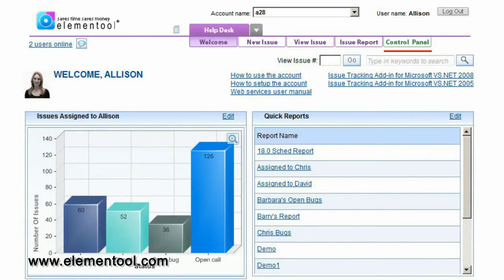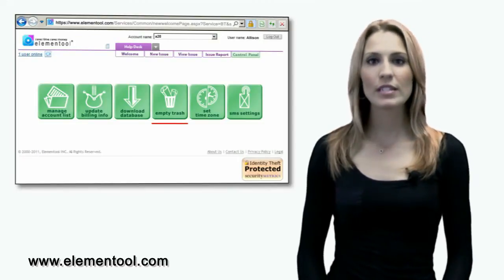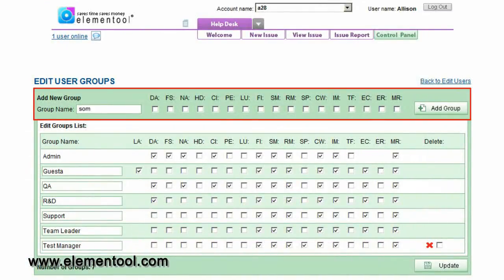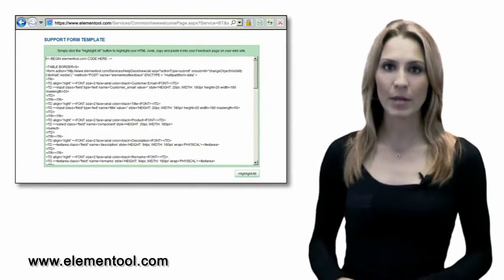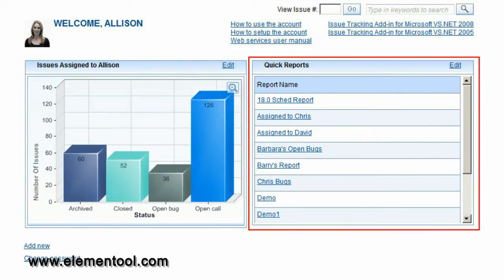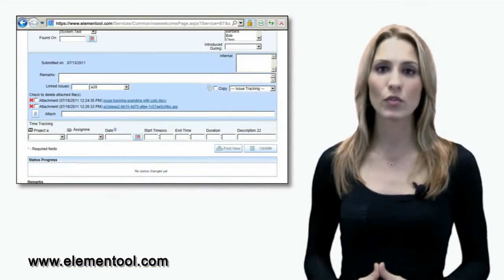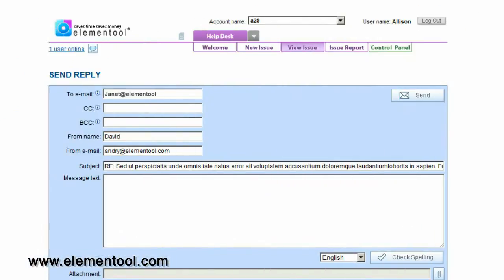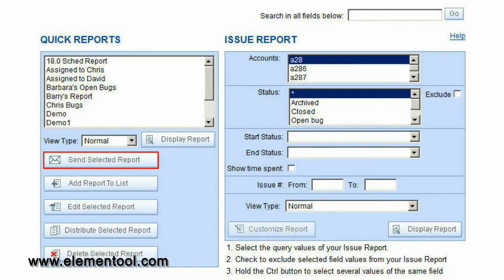Help Desk Manual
Hi, welcome to the tutorial on how to use Elementool Help Desk. Help Desk is so easy, even your grandma can use it.
I'm Harri, and I will be showing you how to use Help Desk.
Let's begin.
The account is divided into two sections: The Control Panel and the application section.
On the top of the screen are tabs that correspond with each action in Help Desk.  Click on a tab to perform that particular action. As you can see, you have the option to create a new issue, view issue, display issue reports, and access the control panel.
The Control Panel is where you setup the account. It can be accessed only by users that are part of the Admin group.
The application section consists of "new issue", "view issue", and "display issue reports". Users of all groups can access the application portion of Help Desk by logging in to their Elementool account.
Let's start with the Control Panel

The next icon, "edit email settings", allows you to edit the settings on the email fetcher. The Email Fetcher is responsible for storing the email messages sent by your customers to your support email box in your Elementool account.
The spam filter settings enable you to set the rules and actions of the e-mail fetcher when it encounters spam mail. Based on these rules, the Email Fetcher will automatically delete spam email that is sent to your support mailbox.

Going back to the control panel, the next icon is "edit customer list". Here is a list of all your customers. You can add new customers to the list by clicking 'add new' and entering the customer's information. Clicking on a customer allows you to delete them or edit their information.
The next icon, edit support form, allows you to edit and customize your support form. Help Desk allows your customers and team members to submit issues directly from your website. The support form is the form that your customers will use to submit tickets. The first heading that appears on this screen is 'edit support form'. You can customize the support form by dragging the fields from the left to the right, and clicking update. You can preview the form by clicking the preview button.
When you click on the Update button, Help Desk will create an HTML code that you should copy and paste to your support page on your website.
This code will present a support form and will be used to submit support tickets to your Elementool account directly from your website.
Below that, is the 'edit auto reply' heading. You can create customized automatic responses to customers after they place a ticket. For example, "Thank you for submitting a ticket. A representative will contact you shortly".
Help Desk includes a web link in the auto-reply e-mail that allows your clients to view the status and correspondence history by clicking on it.

The last heading on the screen is the "knowledge base code".  Here, you are provided with the HTML code for the knowledge base box that is placed on your website. A knowledgebase is a search box on your website that allows customers and team members to search your Help Desk account for frequently asked questions for issues and their solutions.

Viewing Issues
If you know which issue you would like to view in particular, type in the issue number in the "view issue #" box located on the top right, or click on the 'View Issue' tab and type the issue number there. You can also view issues by running a report and opening the issues on the report itself.
When you view an issue, Help Desk displays the correspondence history related to it. You can see all the emails that were sent back and forth between your client and your support team.
To reply to a client support request using Help Desk, you should open the message that was sent by the client by clicking on the message title.
Then click on the Reply button and use the Reply form to send out your response.
By using the reply form, the email that you send will be added to the issue's correspondence history. It is very important that the interaction is done using Help Desk, in order to keep the communication trail on your Elementool account.

As you can see, Help Desk is very easy to use. So easy, your grandma can do it!